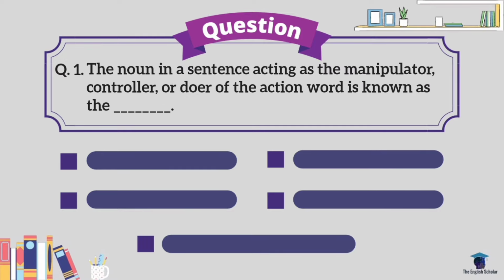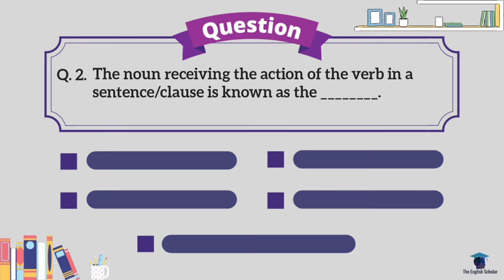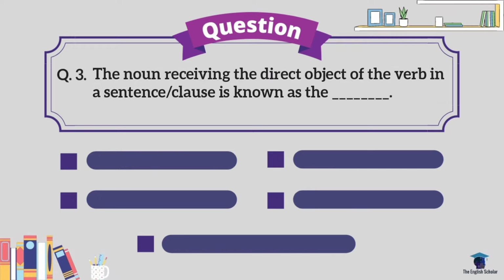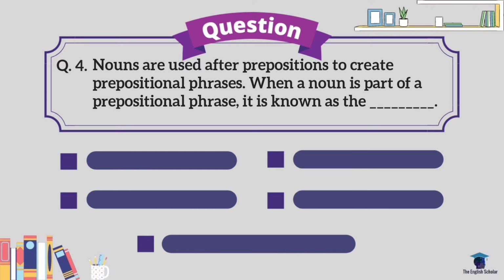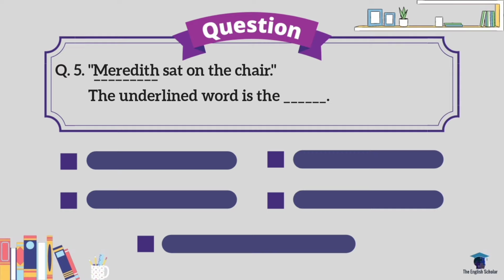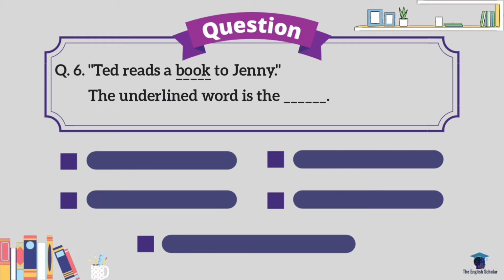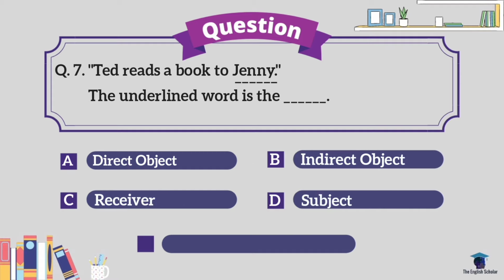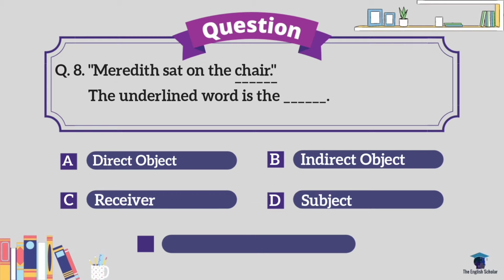Nouns practice quiz for beginners | Can you pass this nouns quiz?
It's time to take this Nouns practice quiz for beginners. Test your knowledge! Can you pass this nouns quiz? Let us know your scores in the comment section below.